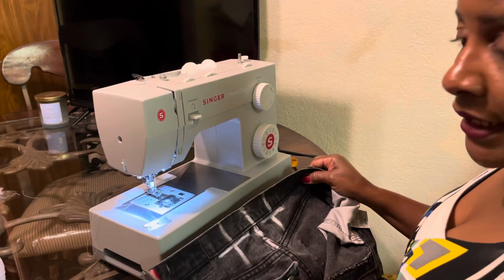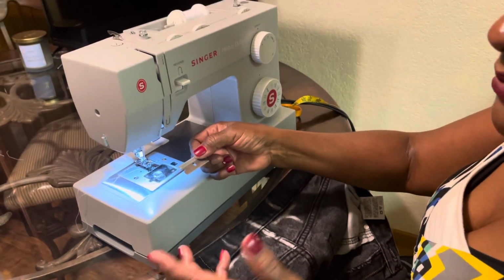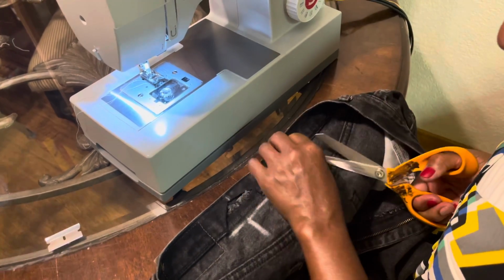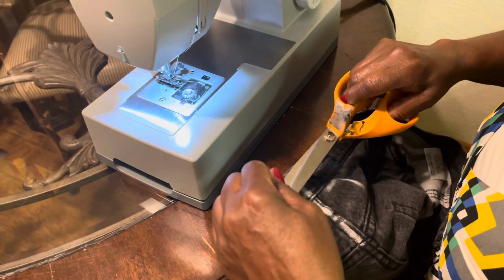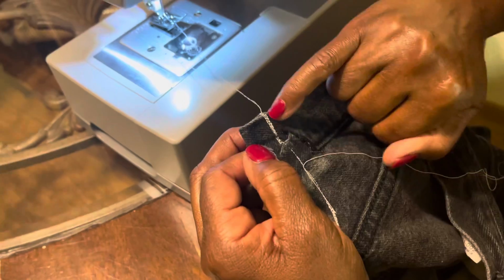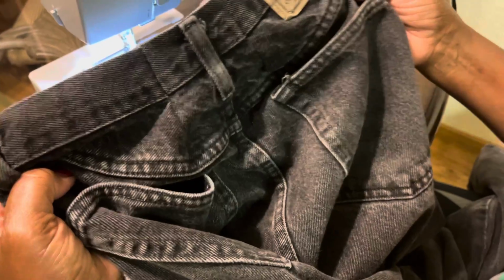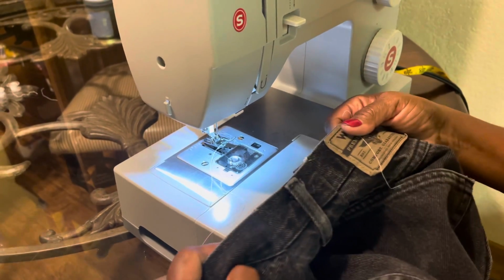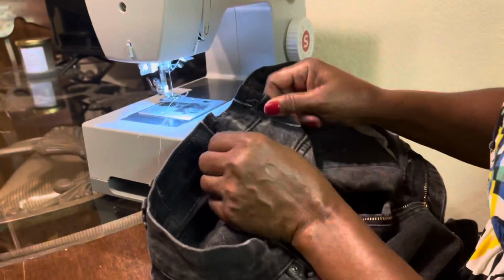How To TAKE UP JEANS IN THE WAIST DIY EASY!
How To take a big heavy denim jeans in the waist even with a regular home sewing machine! ￼